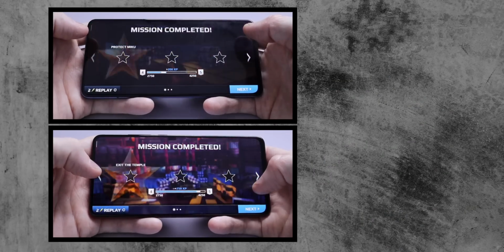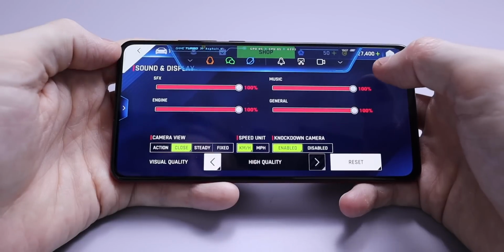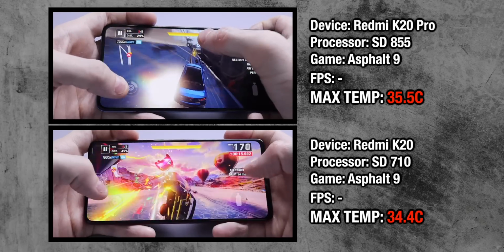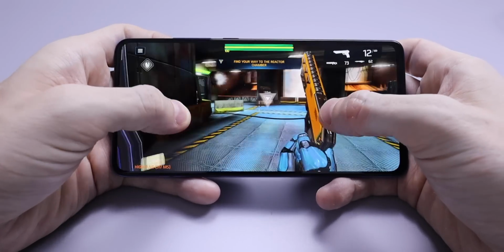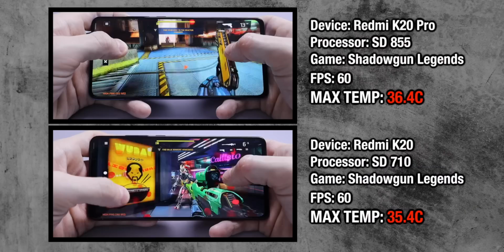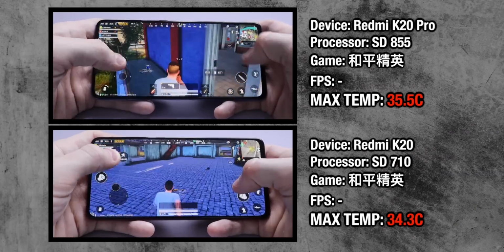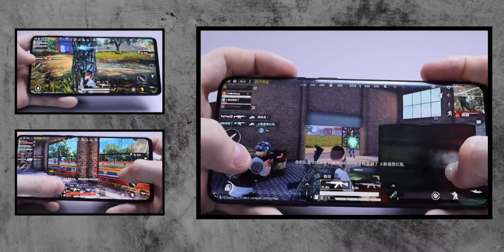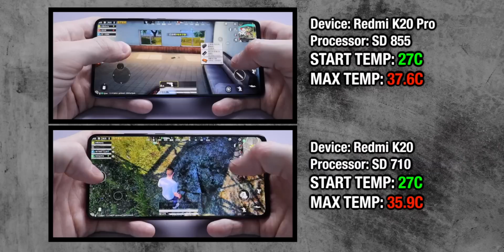Redmi K20 Pro vs K20 / OnePlus 7 Pro MAX GAMING HEAT Test!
Pushing the Redmi K20 (Xiaomi Mi 9T) Redmi K20 Pro and OnePlus 7 Pro to the limits in this gaming test! Had a lot of fun with this one! Mordern Combat 5, Mortal Kombat, Asphalt 9, Shadowgun Legends, PUBG.